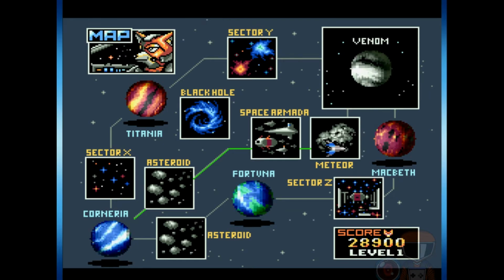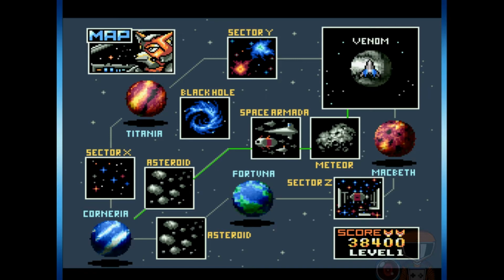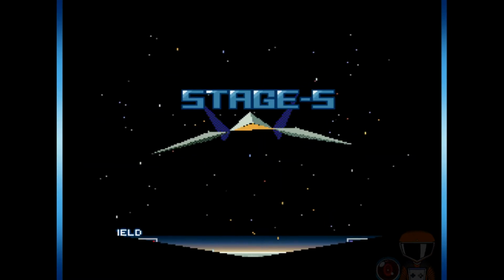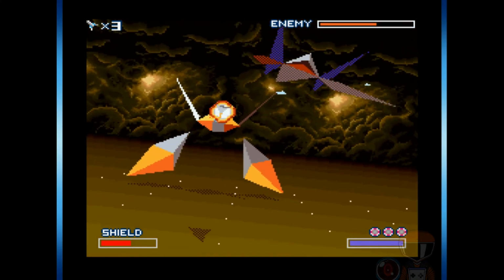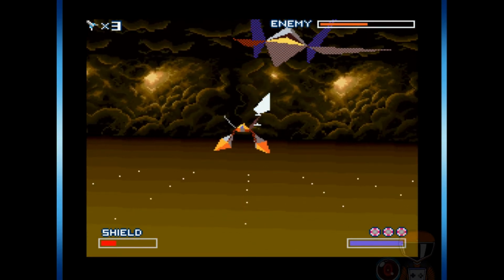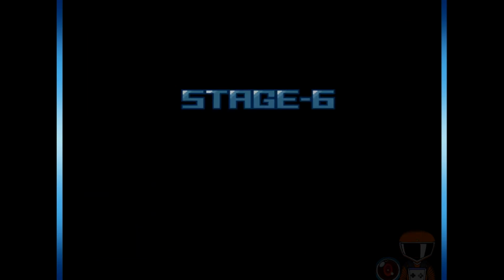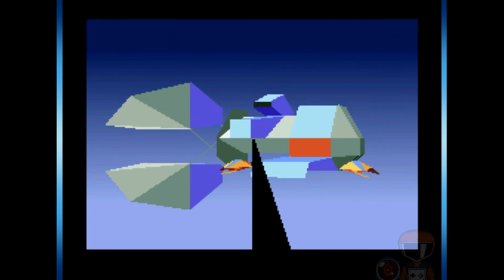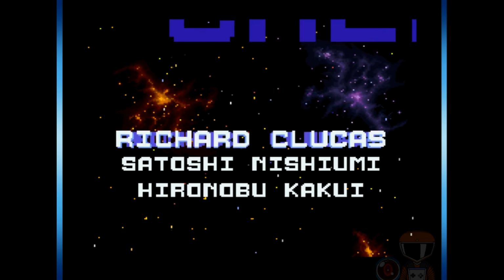Hal and Dave play Star Fox part 2: Dave's Pun-ishment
Failing with style!
Pilot: Hal
Passenger: Dave